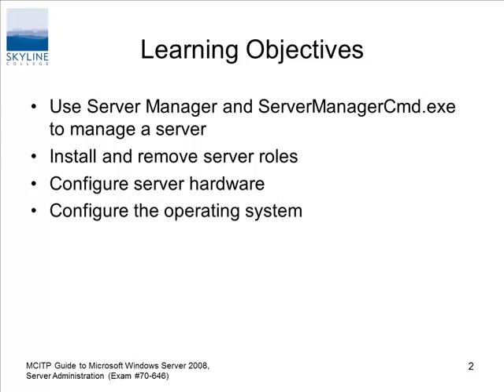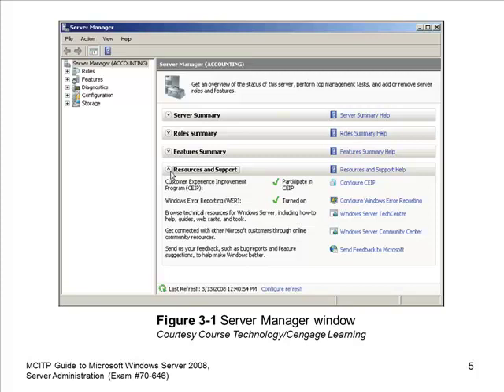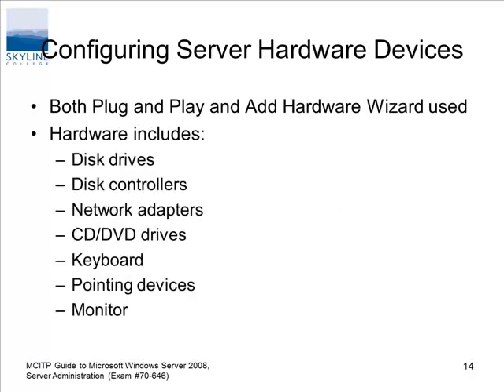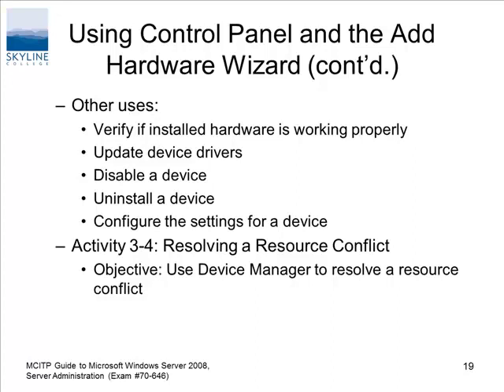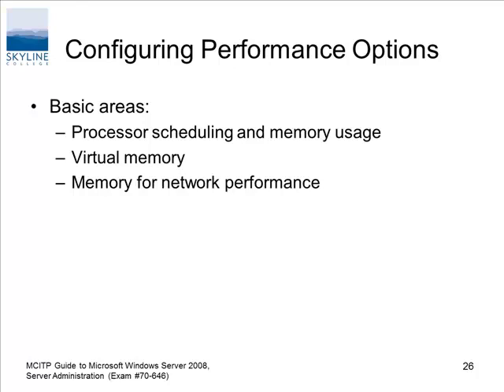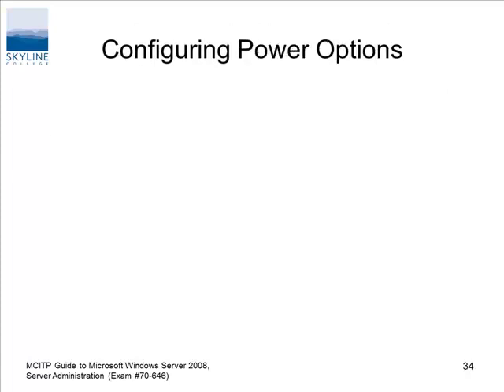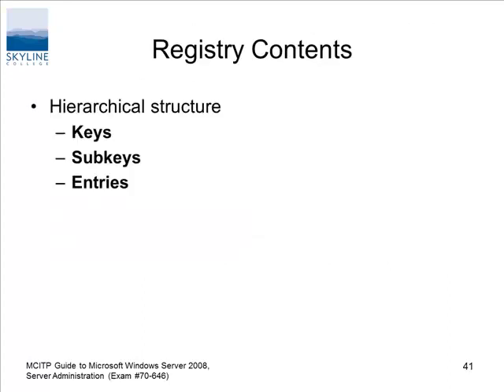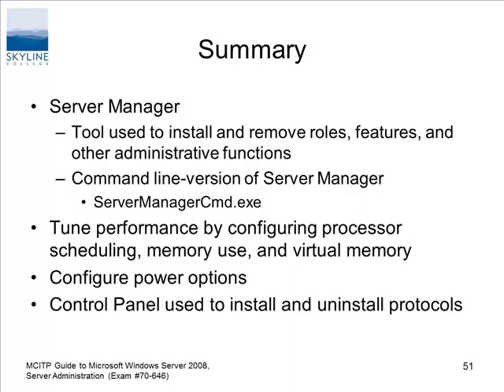Configuring the Windows 2008 Server Environment Win2k8Ch3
Configure 2008 Server Lecture